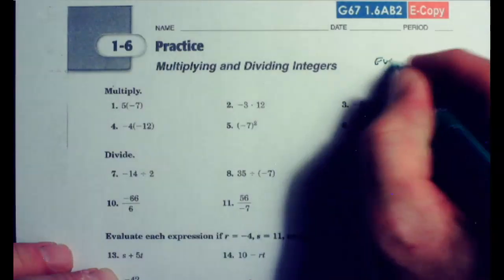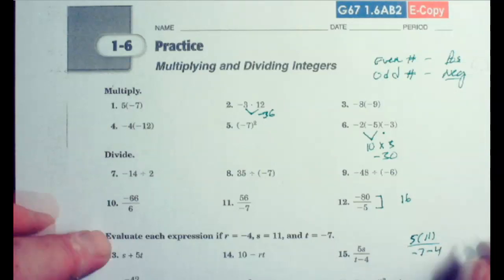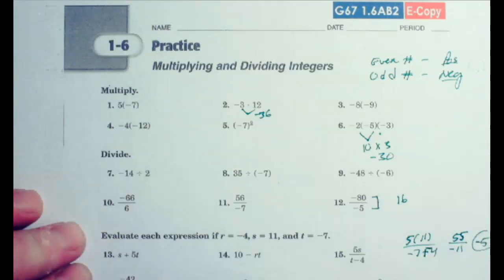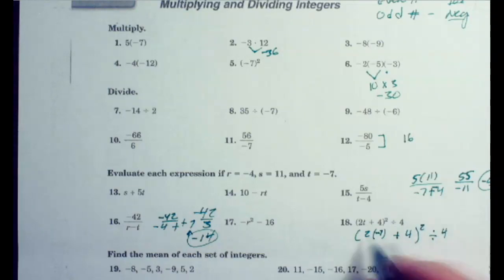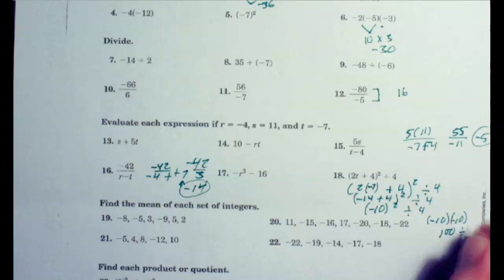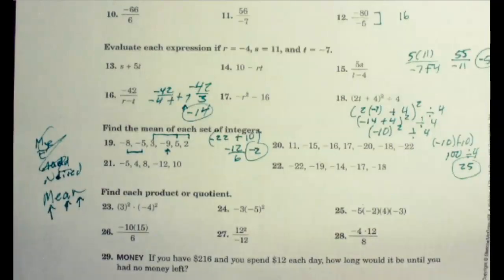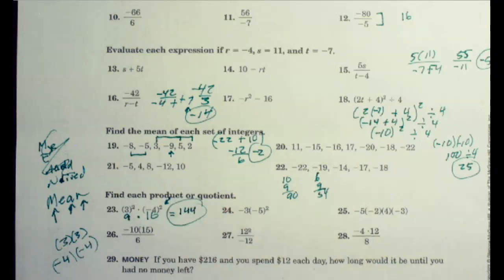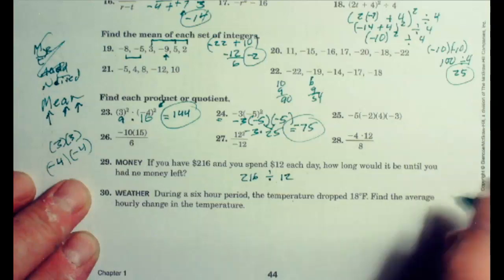Mini G67 1.6AB2 Multiply and Divide Positive and Negative Nu